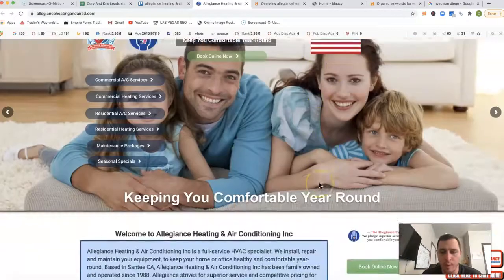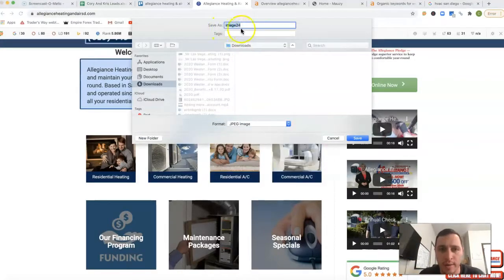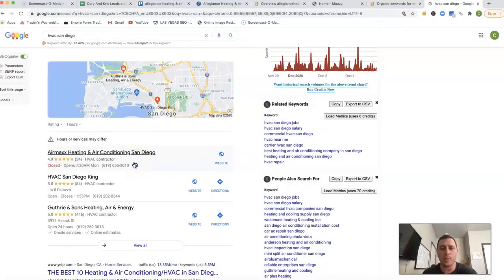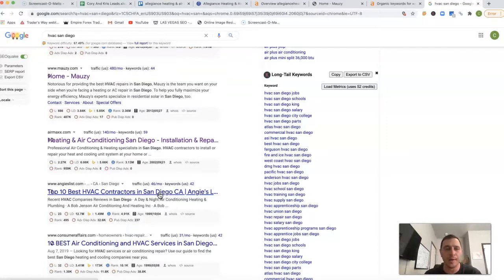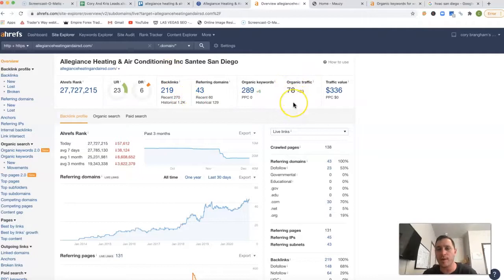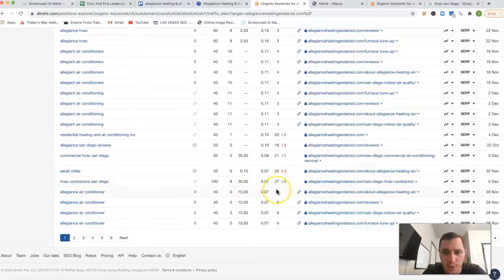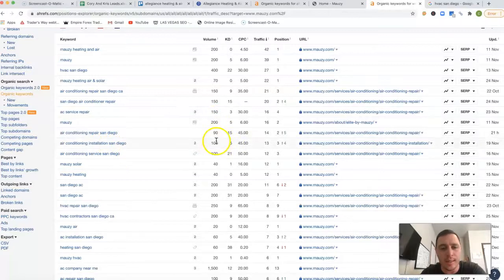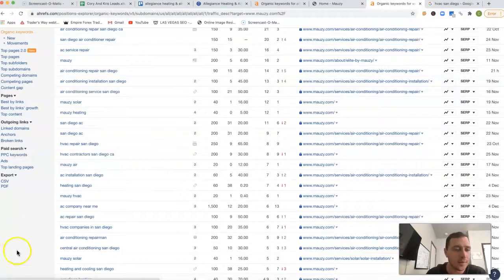Allegiance Heating & Air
Sarah With Allegiance Heating & Air learns how important it is to rank for specific key words like hvac san diego